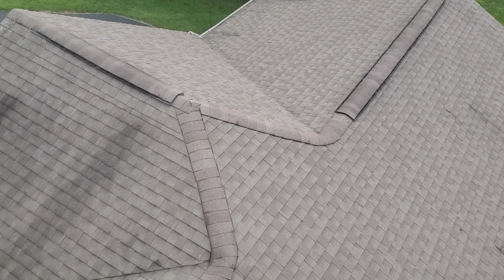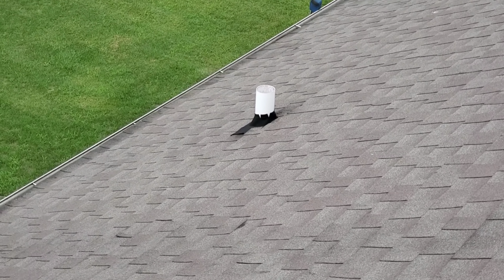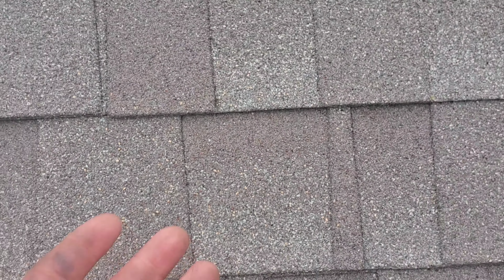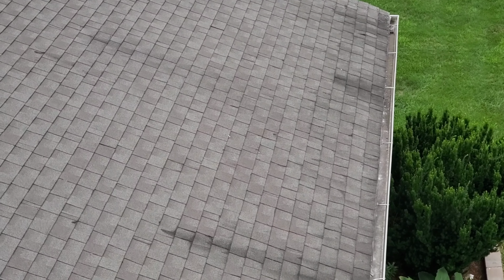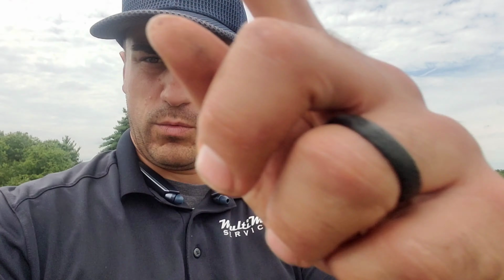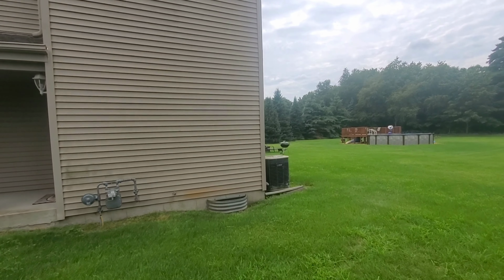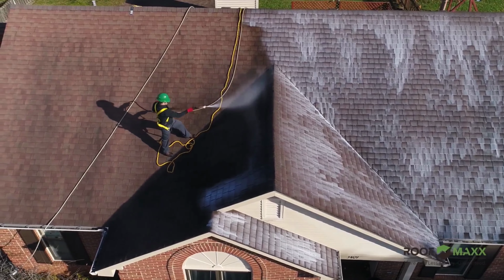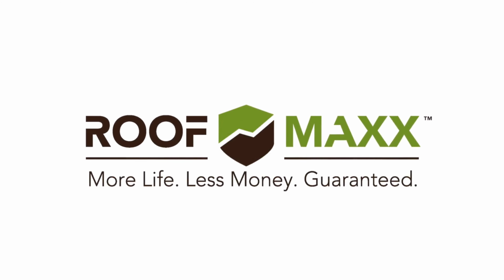Roof Maintenance Quote South Beloit Wisconsin.